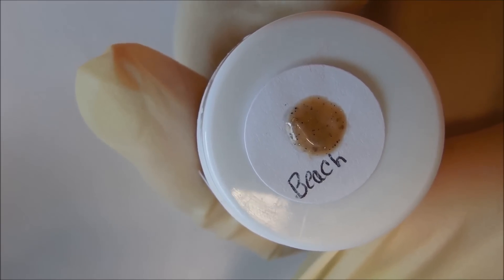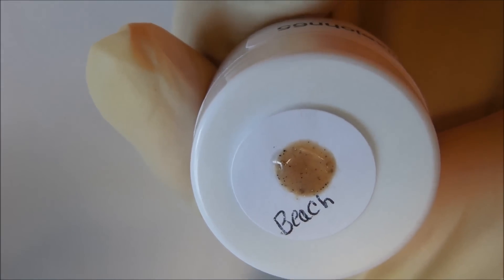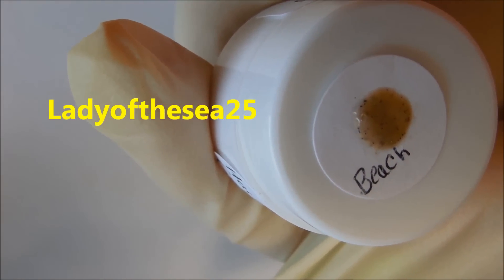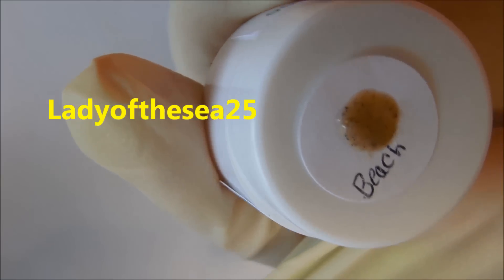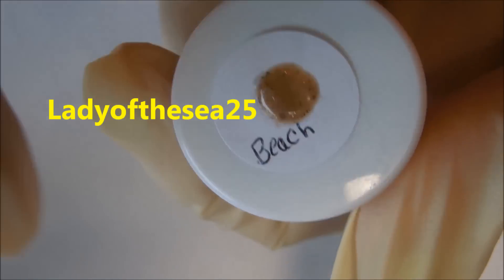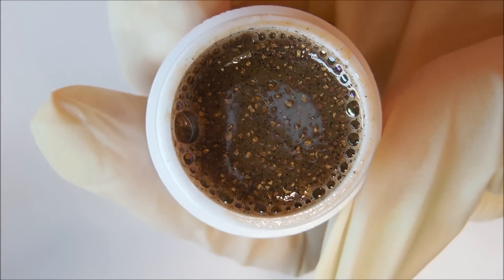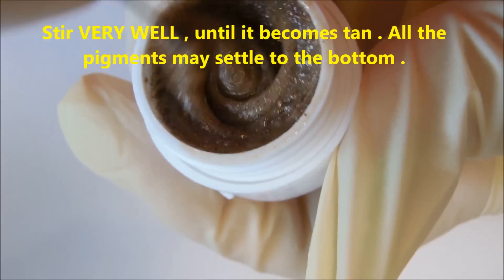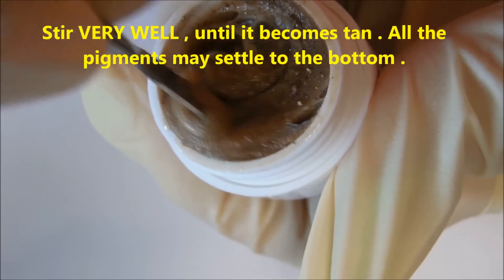Winner of UV GEL Beach Sand Mix is :